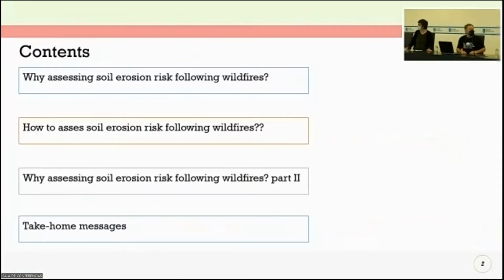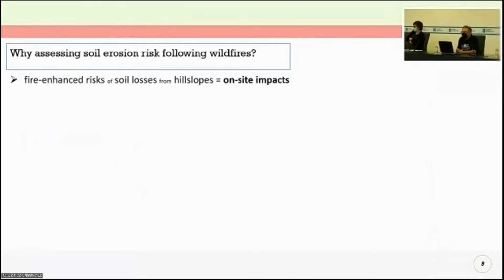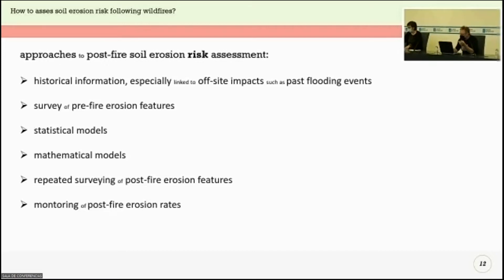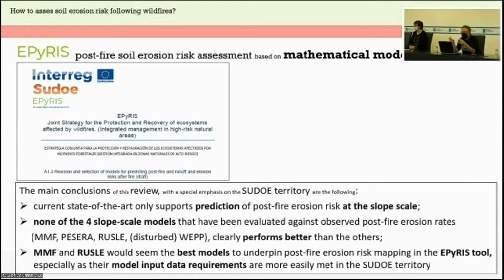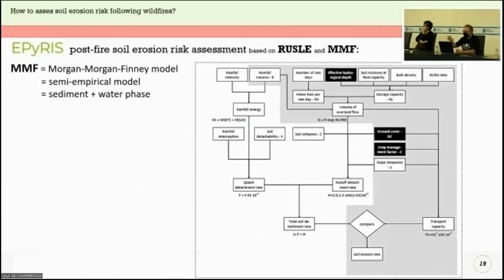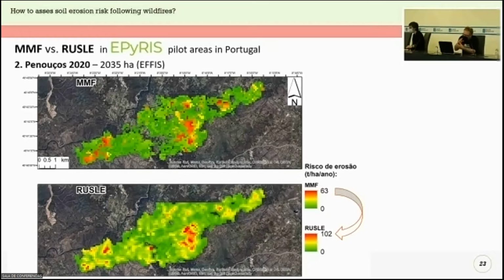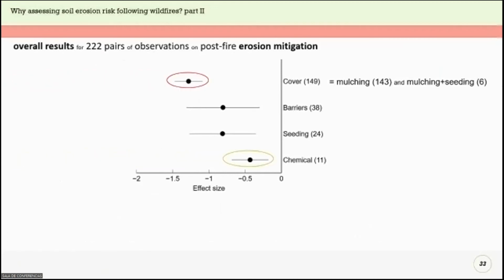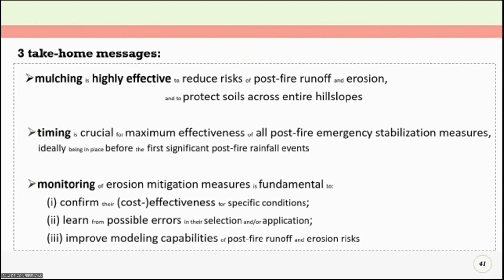Assessing post-fire erosion risk and its mitigation. Jacob Keizer (University of Aveiro)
EPYRIS PROJECT FINAL EVENT
Assessing post-fire erosion risk and its mitigation. Jacob Keizer - Earth surface processes team (University of Aveiro)
Dates: 23rd y 24th of February of 2022
Location: Premises of the Xunta de Galicia - Edificio administrativo de Pontevedra. Av. de Mar a Victoria Moreno, 43,36003 Pontevedra (Spain)